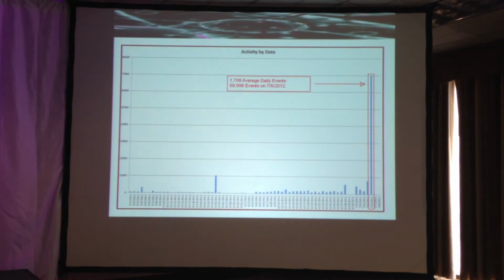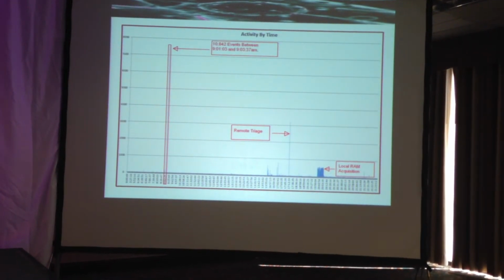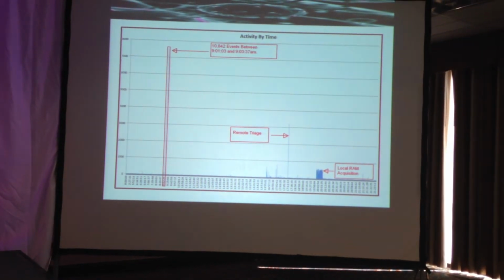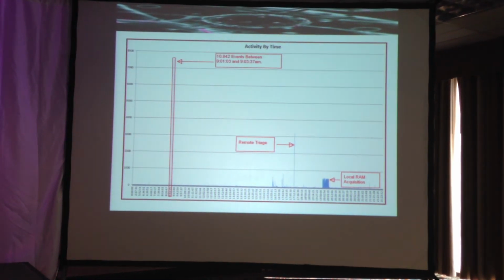SANS360 DFIR SUMMIT, Chasing Malware, Not Rainbows, Frank McClain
In one hour, 10 Digital Forensics and Incident Response experts will discuss the coolest forensic technique, plugin, tool, command line, or script they used in the last year that really changed the outcome of a case they were working. If you have never been to a lightning talk it is an eye opening experience. Each speaker has 360 seconds (6 minutes) to deliver their message. This format allows SANS to present 10-12 experts within one hour, instead of the standard one presenter per hour. The compressed format gives you a clear and condensed message eliminating the fluff. If the topic isn't engaging, a new topic is just 6 minutes away.